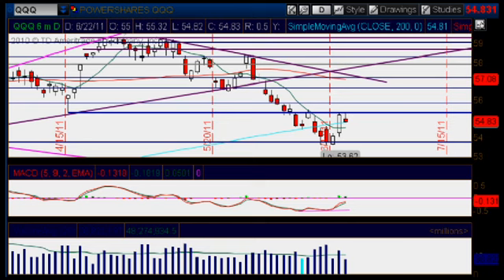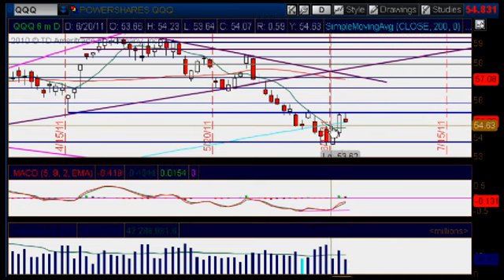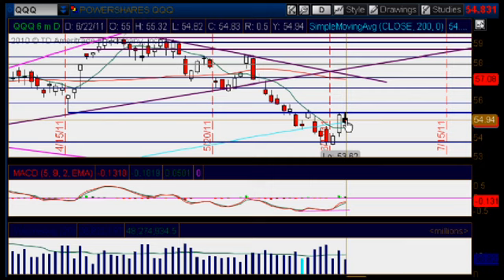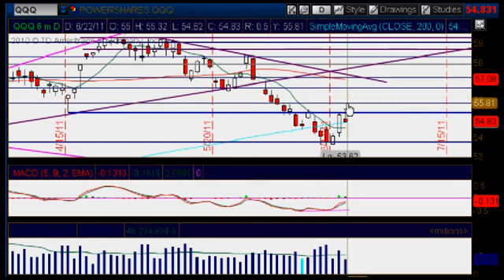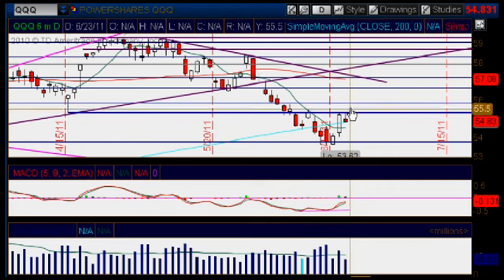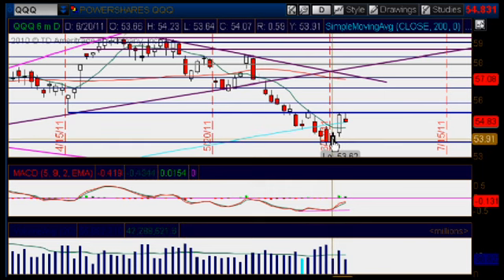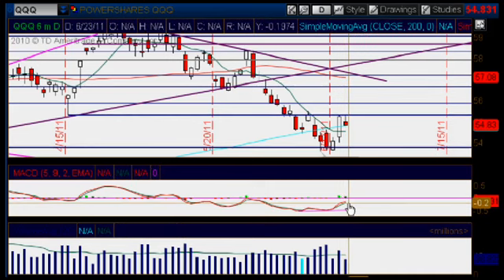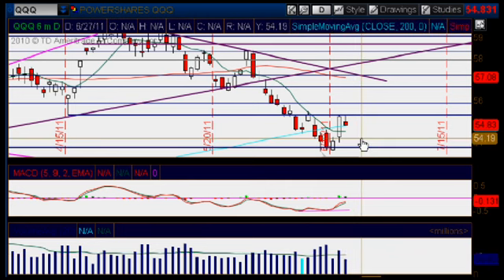QQQ Analysis - Wednesday Report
Hi Traders! QQQ at resistance but still above the 8&200 SMA. Trade well - Carolina :)